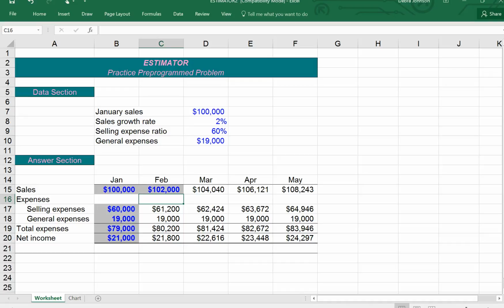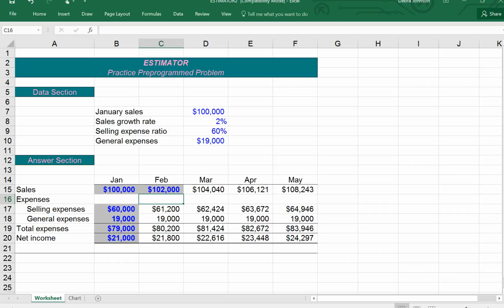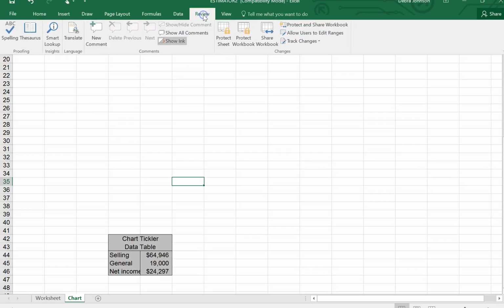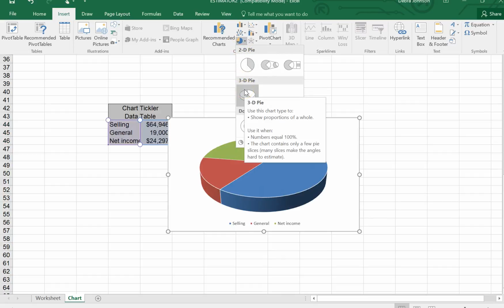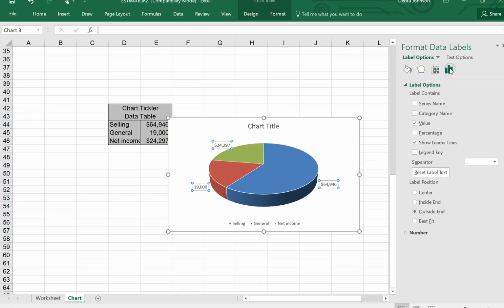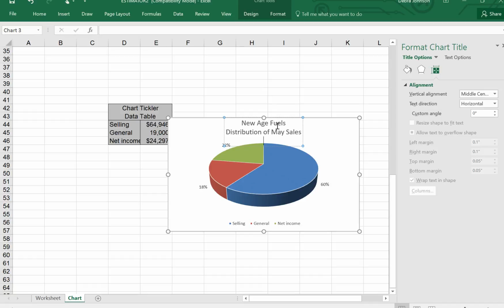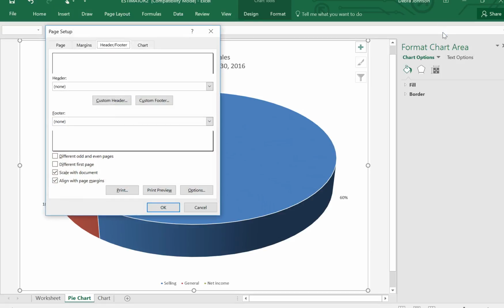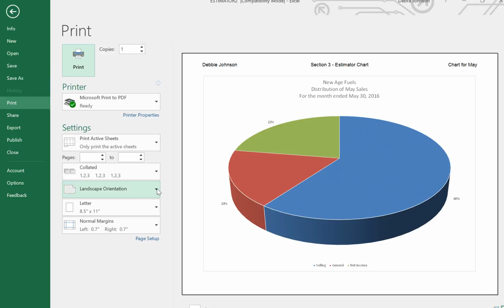Section 3 Charts